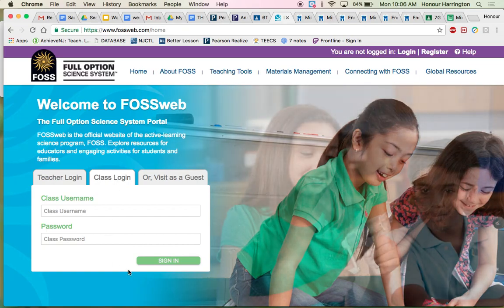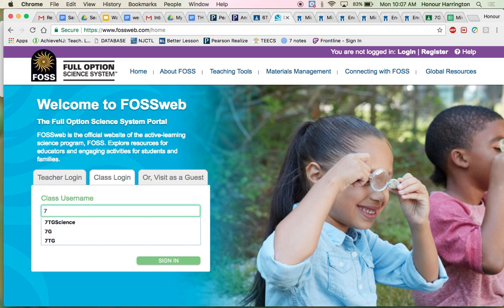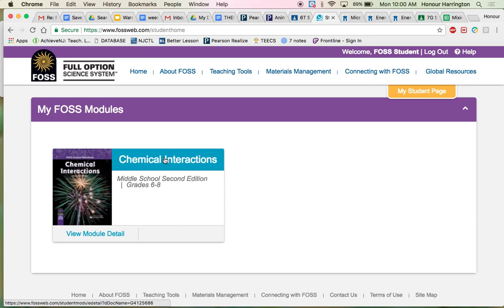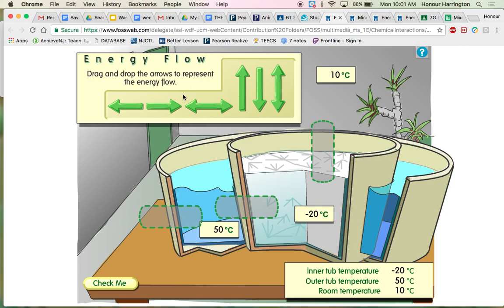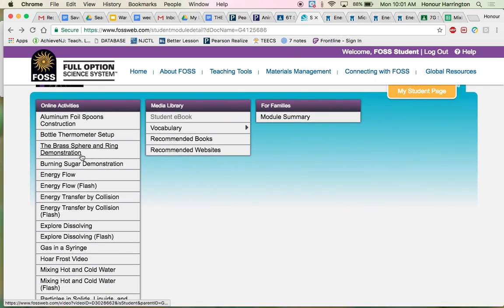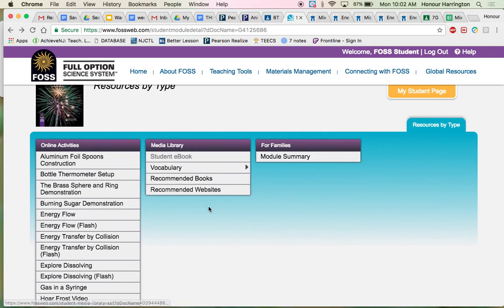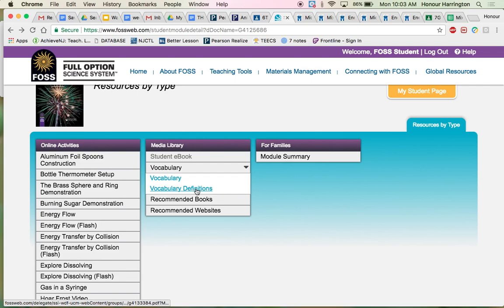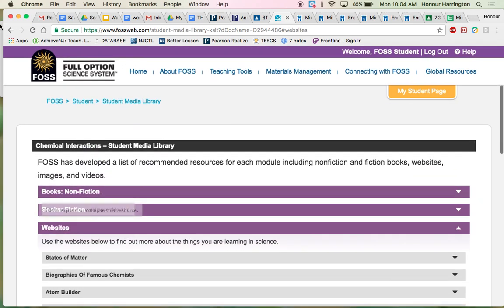FOSS web Tutorial Grades 3 8